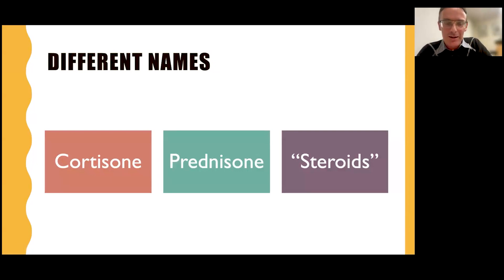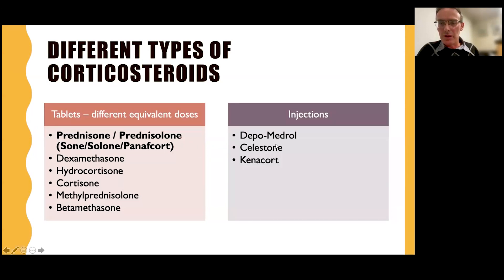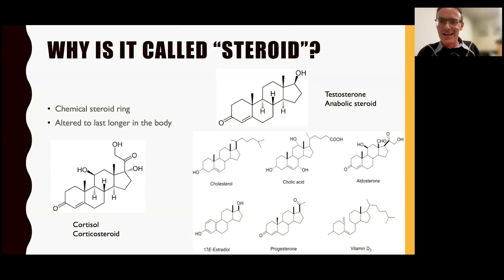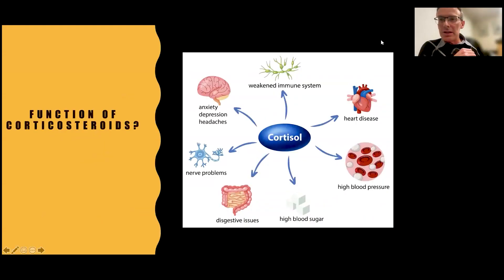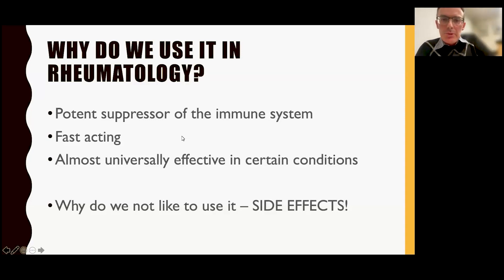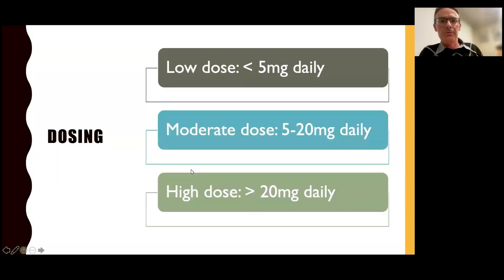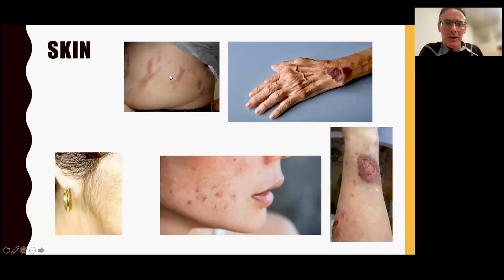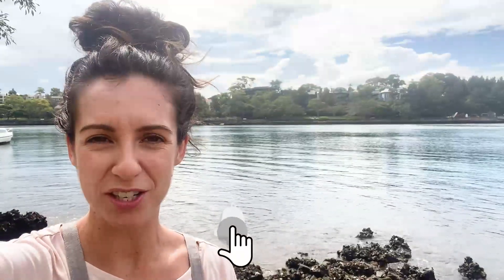The Benefits and Pitfalls of using Steroids in Rheumatology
For those with rheumatic disease, steroids are one type of medication that can be used to lower inflammation levels and reduce pain. Corticosteroids can improve the symptoms of patients with rheumatic diseases although there are both benefits and pitfalls associated with using this medication in the short and long term. Rheumatologist Dr Andrew Jordan discusses both the benefits and pitfalls of using steroids and how he approaches the use of this medication with his patients.

Some of the topics Andrew touches on are:
- How do steroids actually work when it comes to inflammation and swelling?
- When is using steroids most effective in Rheumatology?
- Are there any circumstances when using steroids is not recommended?
- What are the short- and long-term side effects of using steroids?
- How do you manage the tapering of Prednisolone?

This is Part 1 of a live online event, to access Part 2 please set up a free BJC Connect account.